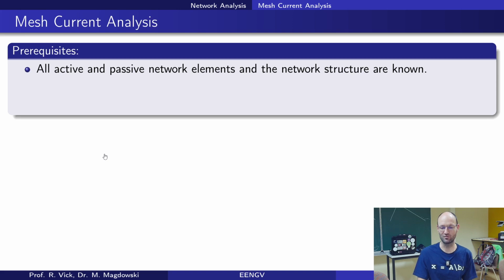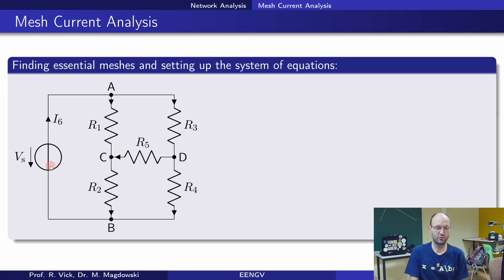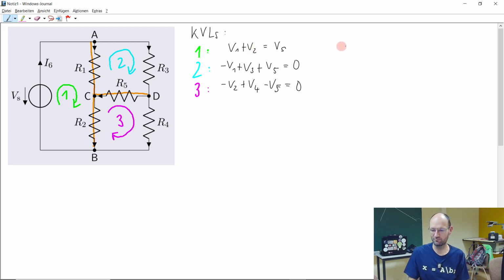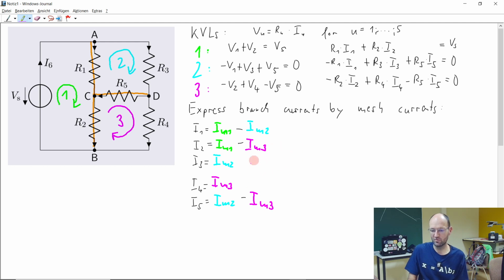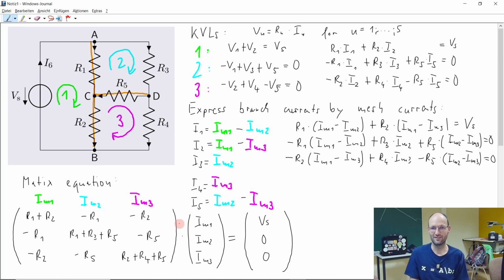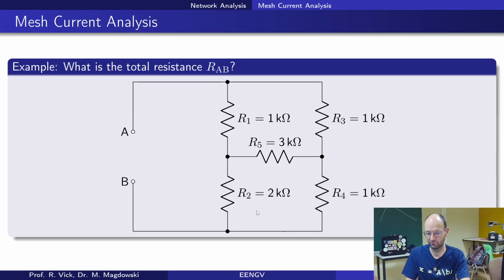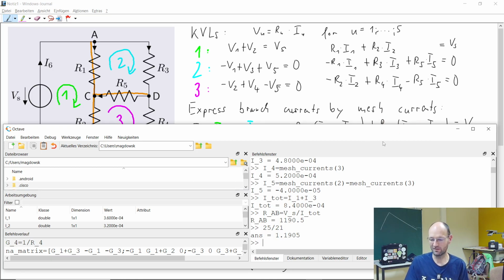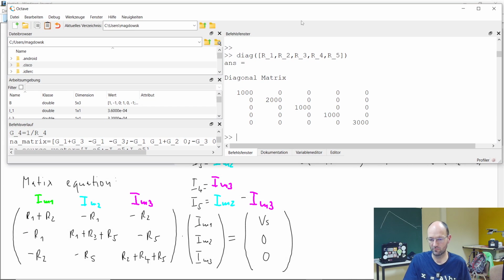Electrical Engineering Lecture on Mesh Current Analysis With an Example Circuit and Octave Solution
In this recording of a live-streamed lecture, I give a briefly explain the mesh current analysis method using a simple circuit as an example. The system of equations is set up and solved using GNU Octave.

GNU Octave commands:
R_1=1e3
R_2=2e3
R_3=1e3
R_4=1e3
R_5=3e3
mca_matrix=[R_1+R_2 -R_1 -R_2;-R_1 R_1+R_3+R_5 -R_5;-R_2 -R_5 R_2+R_4+R_5]
V_s=1
source_vector=[V_s;0;0]
mesh_currents=mca_matrix\source_vector
I_1=mesh_currents(1)-mesh_currents(2)
I_2=mesh_currents(1)-mesh_currents(3)
I_3=mesh_currents(2)
I_4=mesh_currents(3)
I_5=mesh_currents(2)-mesh_currents(3)
I_tot=I_1+I_3
R_AB=V_s/I_tot
25/21
B=[1 -1 0;1 0 -1;0 1 0;0 0 1;0 1 -1]
branch_currents=B*mesh_currents
V_1=branch_currents(1)*R_1
branch_voltages=diag([R_1,R_2,R_3,R_4,R_5])*branch_currents
diag([R_1,R_2,R_3,R_4,R_5])

Chapter marks:
00:00 Introduction
03:54 Example
06:52 Kirchhoff's voltage laws
11:44 Replace branch currents by mesh currents
17:07 Matrix equation
24:11 Solution in GNU Octave
27:14 Calculate branch currents from mesh currents
29:15 Equivalent resistance
30:31 Incidence matrix and branch voltages